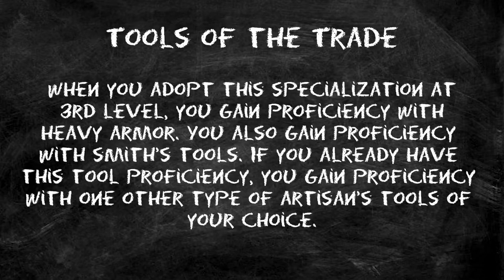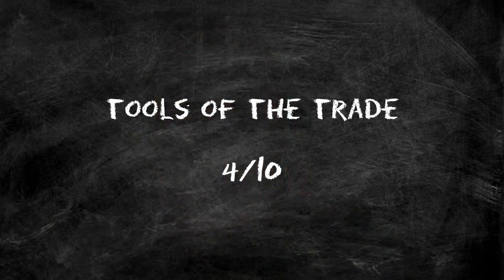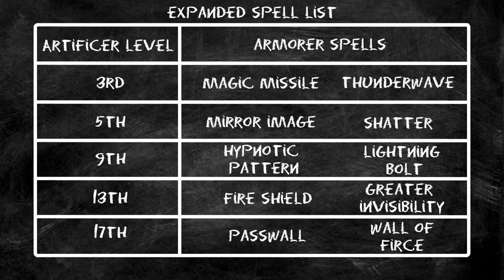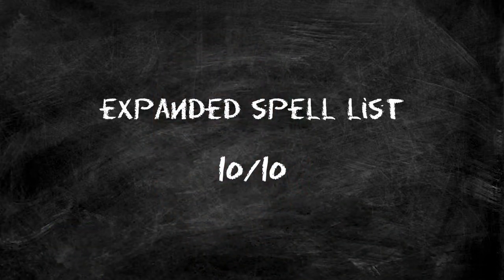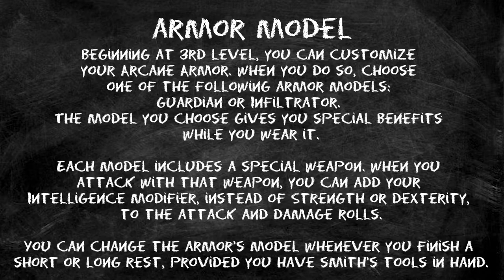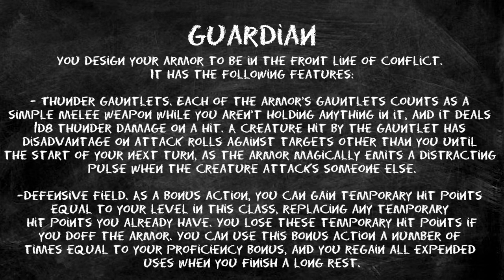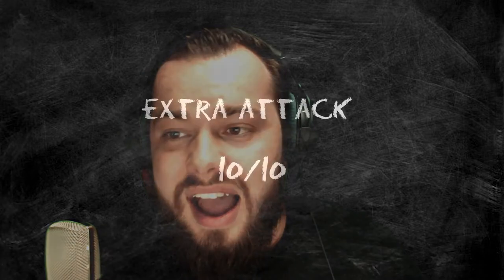Armorer (Artificer) Guide and Power Ranking in D&D 5e - HDIWDT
Welcome back to How Do I Wanna Do This where we look at all of the possible playable options in D&D 5e and rank them on a scale of 1-10. Today we cover the Armorer and learn all about what it can do!

Intro 0:00
Level 3 2:54
Level 5 11:26
Level 9 11:48
Level 15 13:33
Final Ranking 16:33

I upload almost every day and stream on Sundays at 6 PM EST. Hope to see you there!